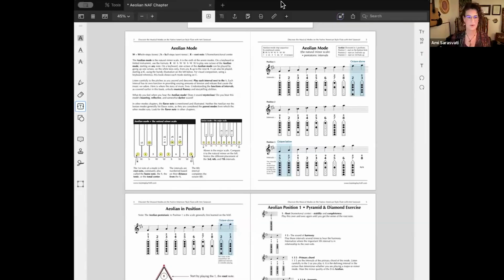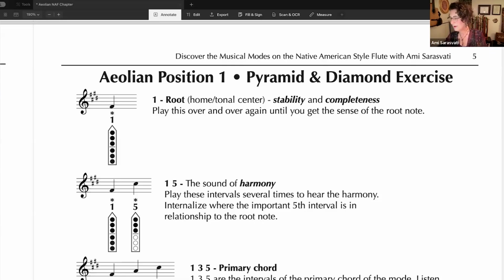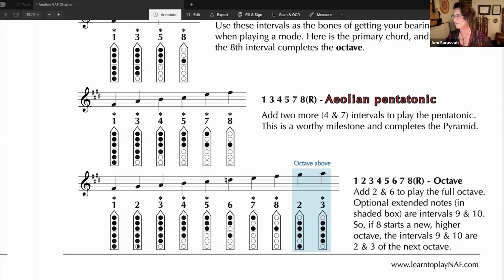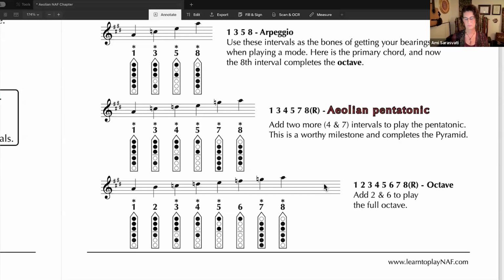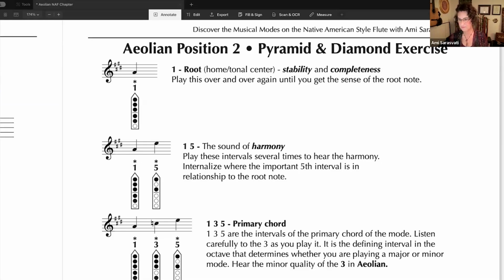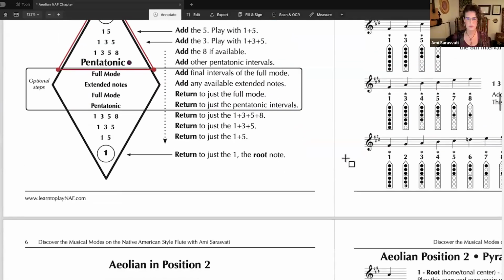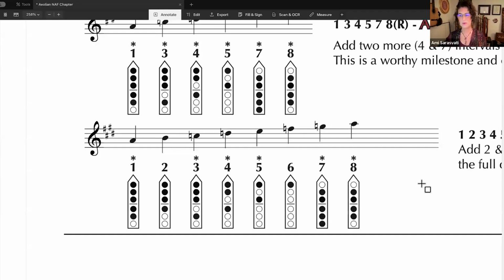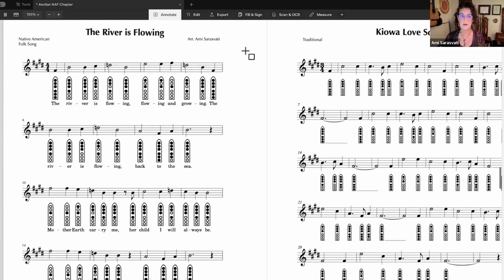Discover the Aeolian Mode on the Native American Style Flute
In this video, Ami Sarasvati explores the Aeolian Mode (the natural minor scale) on the Native American style flute. She is using an F# flute for sound samples.
Are you ready to add variety and spice to your Native American style flute playing?

Expand your musical horizons by learning to play the musical modes on your flute! Maybe you’ve never heard of the musical modes. As humanity has evolved, so have these mysterious musical modes, yet they may appear daunting to NAF players. No longer! Here is your invitation to deepen your musical roots on the NAF.

Every Subscriber and Like helps me continue to put quality content together for Native American style flute players looking to go to the next level with their flute playing.

Thank you for being here on my channel!  I've created it for you. If you have flute friends, in person or online, share it with them, and together, you can support each other as you further develop your flute playing.

Learn to Play the Native American style flute with Ami Sarasvati, CMP
2020–2025 Lessonface Teacher of the Year for Native American Style Flute.

Whether you are just beginning or ready to explore new possibilities in your playing, I would love to have you join us.

Classes include:
• Learn to Play for Ceremonies—five immersive sessions
• Improvisation Formula—four weekly classes
• Introductory Course for Beginners—four weekly classes
• Flute Karaoke—four weekly classes
• Free 60-minute, on-demand Ceremony Mini-Class